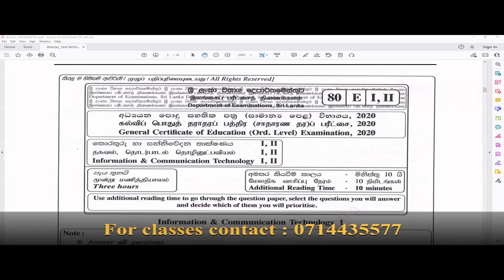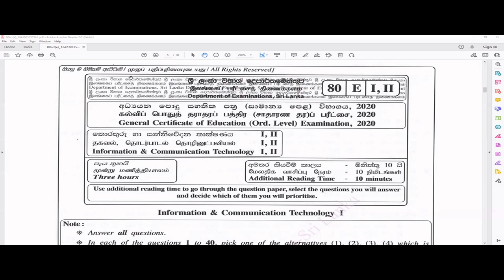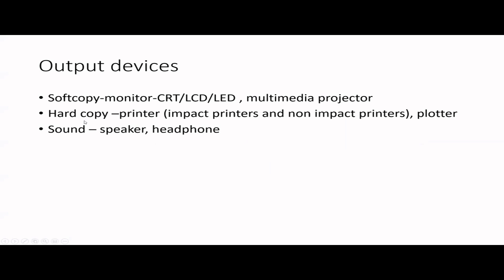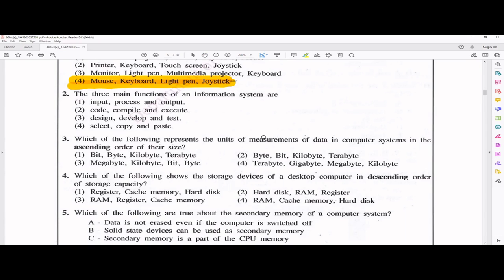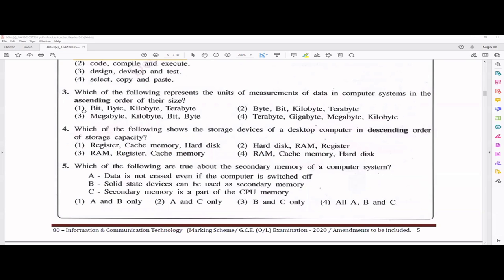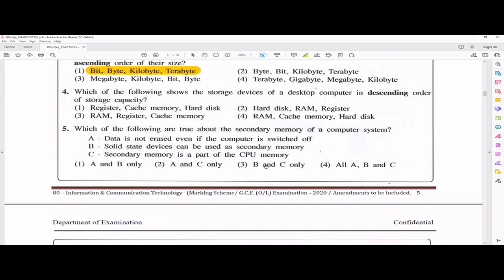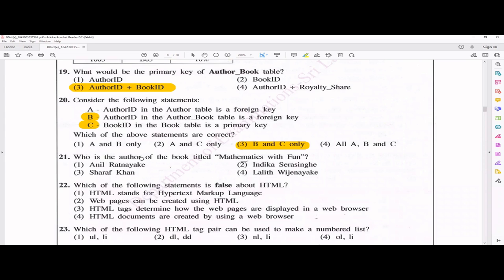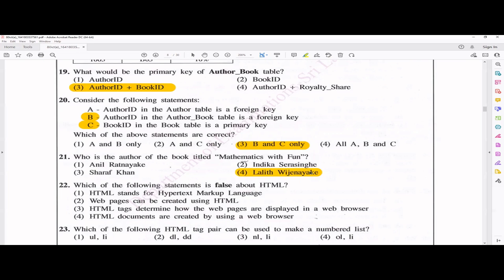OL ICT 2020 PASTPAPER - English medium (Part 1)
This video will contain the discussion of OL ICT 2020 PASTPAPER in English medium.